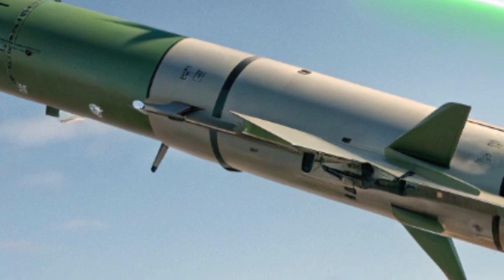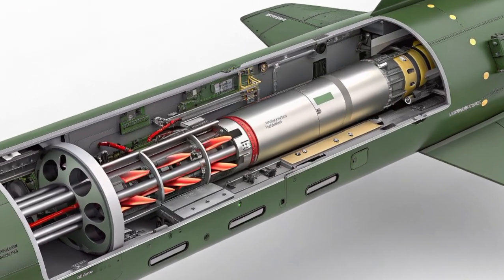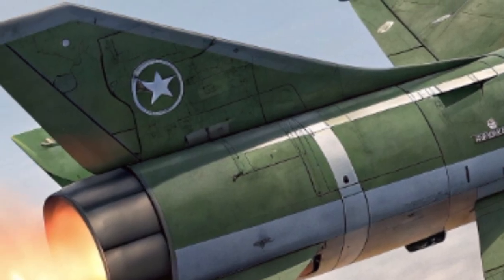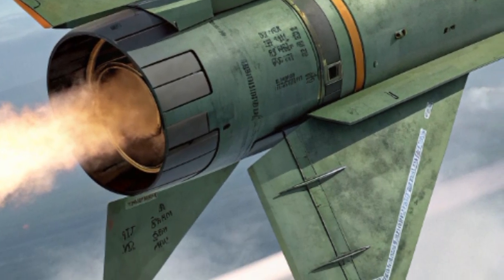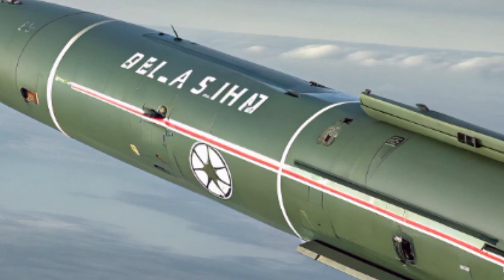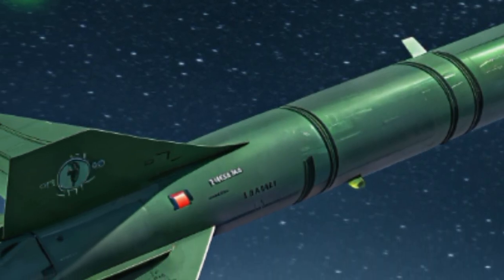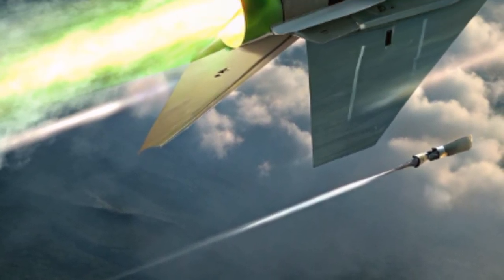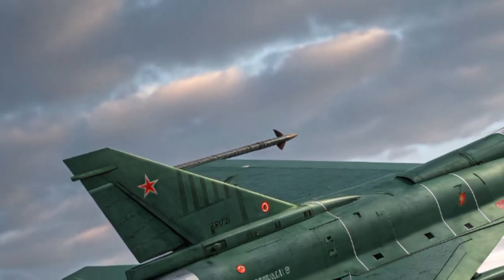2026 Israel missileGreen Dragon – Advanced Israeli Combat Technology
2026 Jet Green Dragon – Advanced Israeli Combat Technology

Description:
Discover the 2026 Jet Green Dragon, Israel’s cutting-edge innovation designed for the future battlefield. With advanced stealth, precision, and unmatched versatility, this jet demonstrates the evolution of next-generation air combat technology. Learn about its features, performance, and strategic importance in modern warfare.